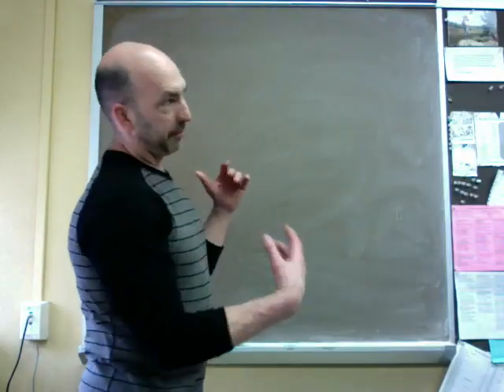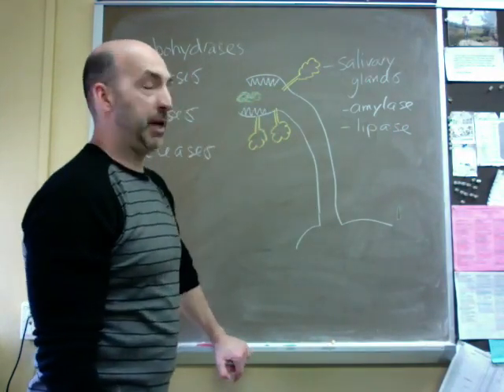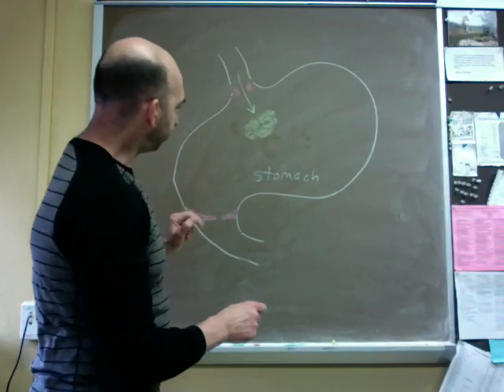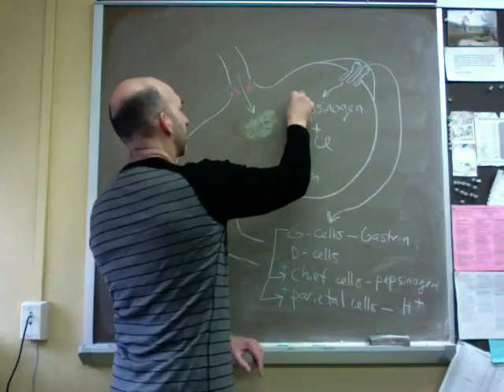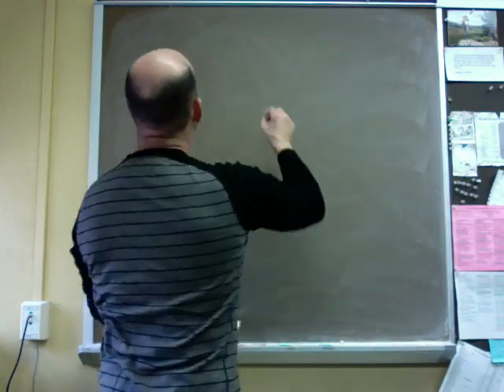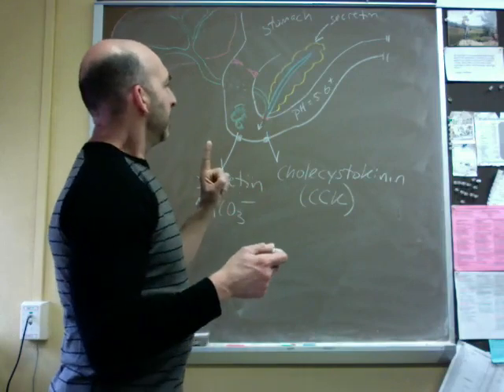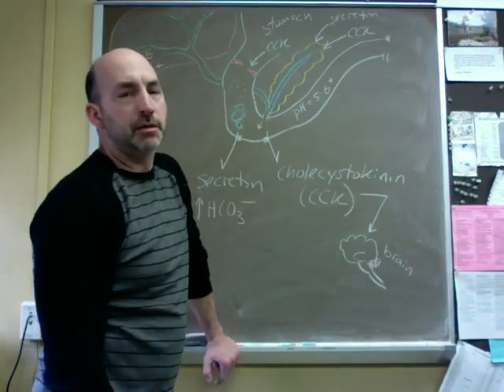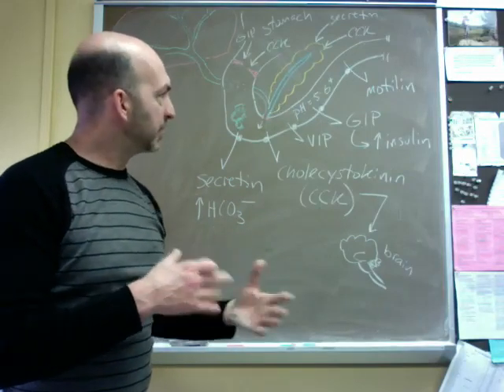GI digestion in stomach and duodenum